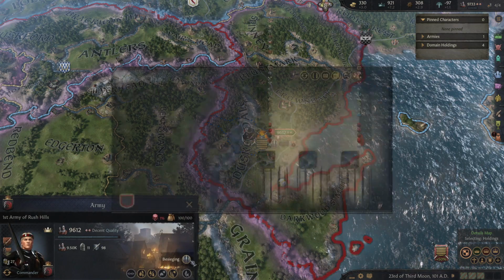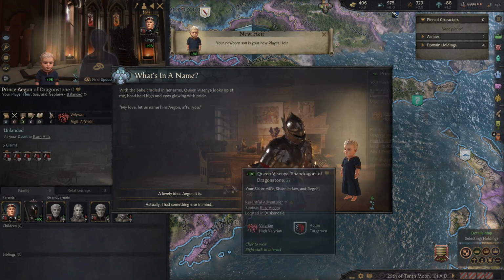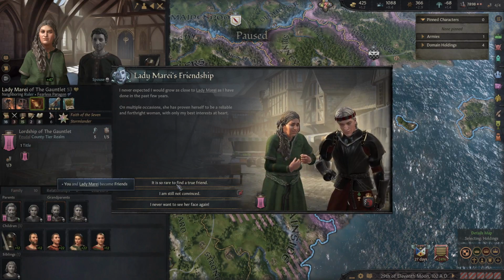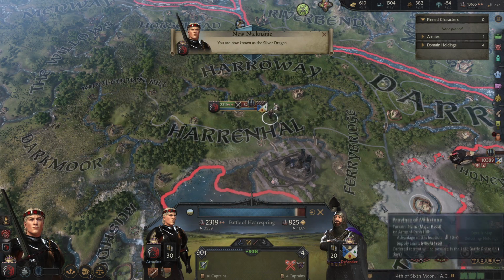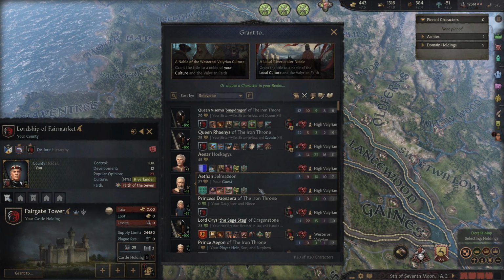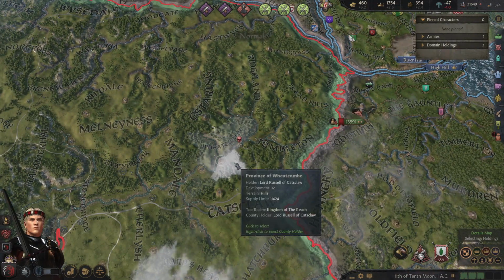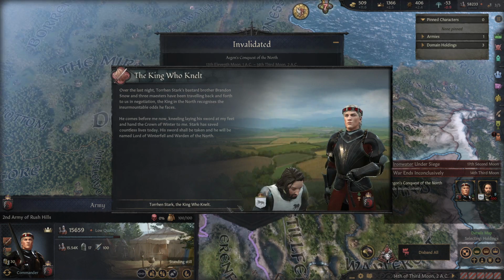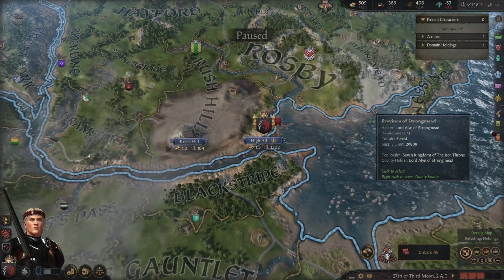Aegon's Conquest: Crusader Kings III: A Game of Thrones #1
Welcome to another series of AGOT CK3. Today We will be starting from where it all began, the Targaryen's rise to power, Aegon's Conquest. Using a brilliantly made Sub mod for AGOT CK3, we will be bringing fire and blood to all of Westeros.

Mods-
A Game of Thrones